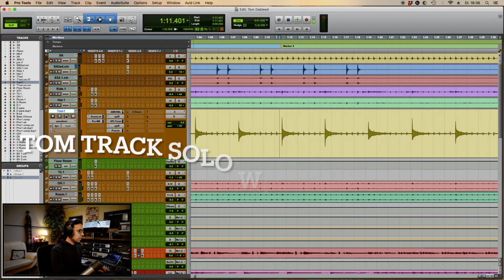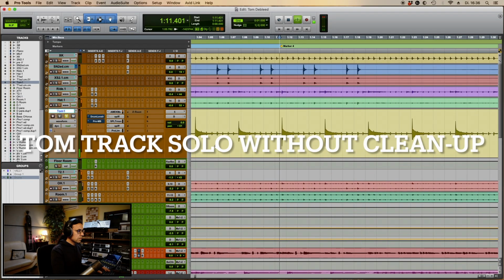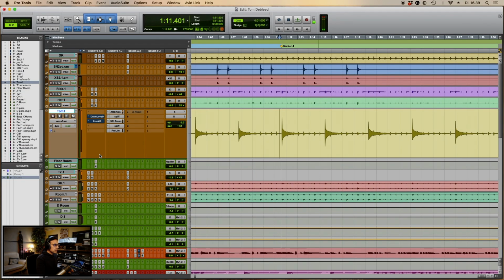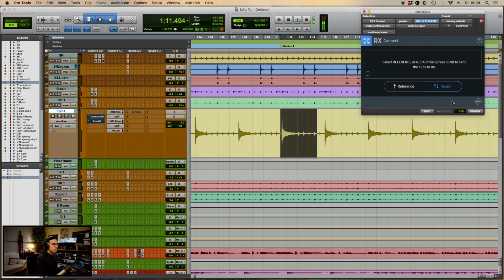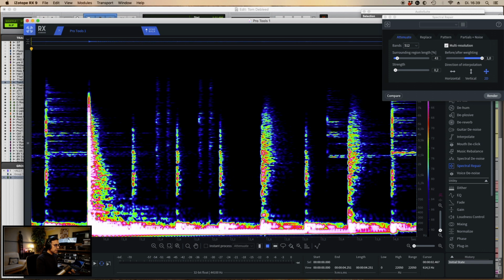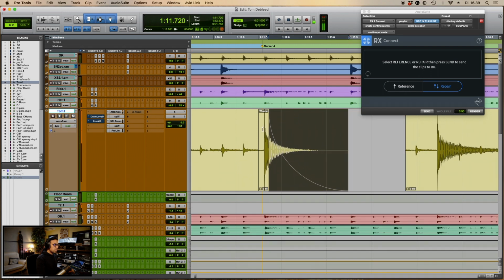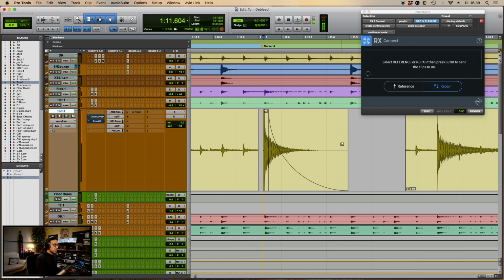REMOVE CYMBALS FROM TOMS AND SNARE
In this quicktip video, I will show you how to completely get rid of cymbal bleed from your tom tracks!

Do you need help with your production?

Cheers!

The demonstration song used in this video is from "Die Band auf dem Drahtseil"